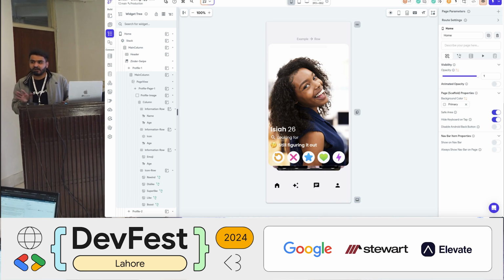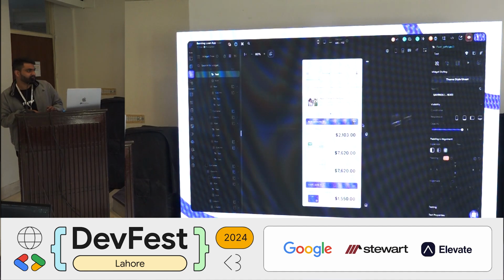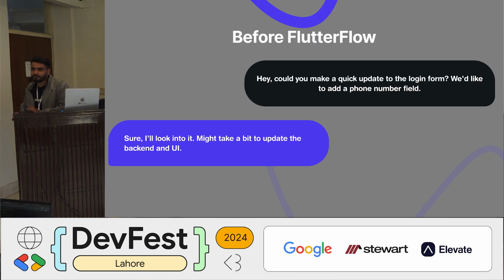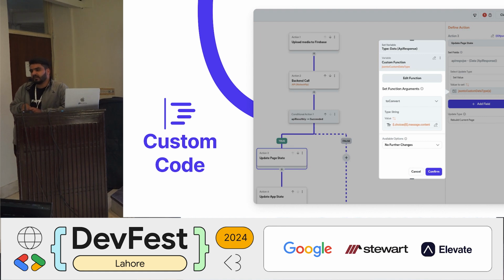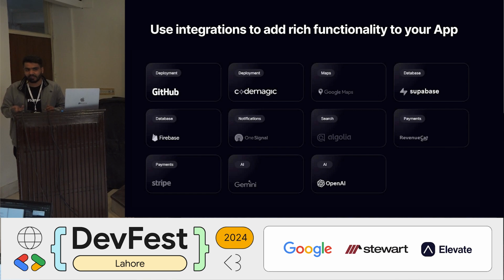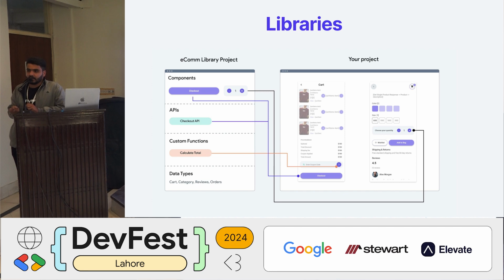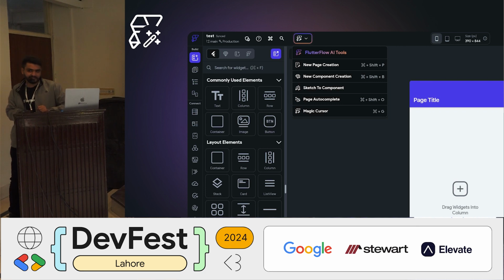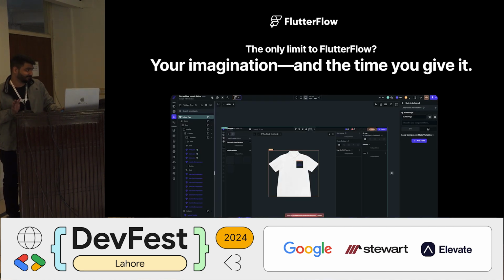[DevFest 2024] Reimagine App Development with FlutterFlow (By: Sameer Shahzad)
Sameer Shahzad's talk on making low-code & easy-to-build yet beautiful and intuitive apps with FlutterFlow at DevFest Lahore 2024.

FlutterFlow is a powerful tool that simplifies the app building process and changes the way developers approach app development. Its simplicity, pre-built components, and community support make it an attractive option for teams that want to build the first version of a product fast.

00:00 Introduction
02:18 What is FlutterFlow
03:10 Widgets
03:47 Actions
04:51 Error Catching
05:23 FlutterFlow Impact
06:00 Ease-of-use with Flutter
06:36 One Codebase
07:04 Custom Code
08:47 Branching
09:15 Integrations with FlutterFlow
10:07 Connecting Firebase with FlutterFlow
11:36 Query & Variable Binding
12:15 Libraries
12:57 FlutterFlow AI
14:29 Learning Resources
15:00 Use-cases of FlutterFlow
17:20 QnA